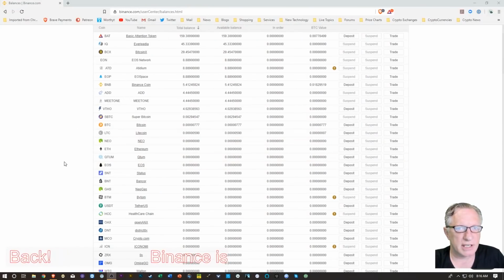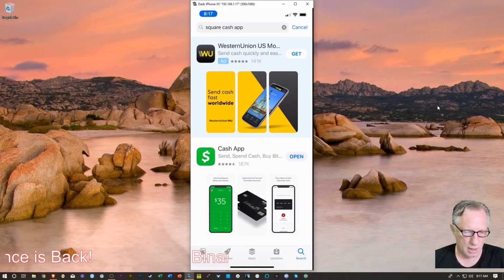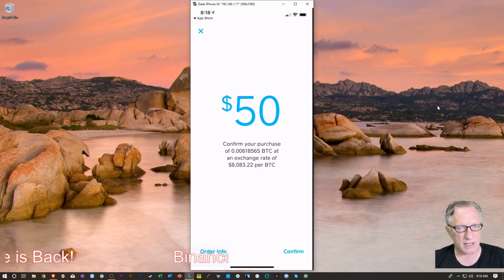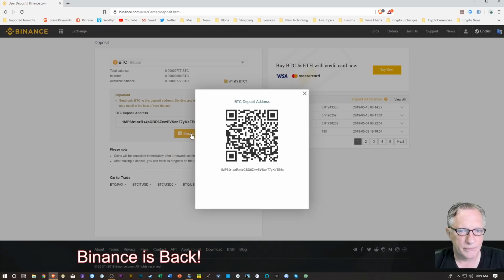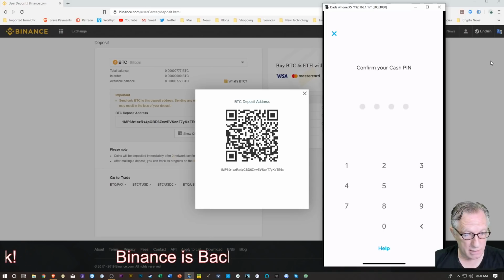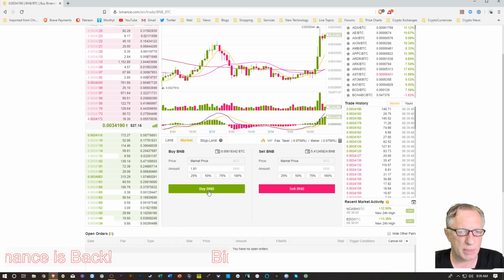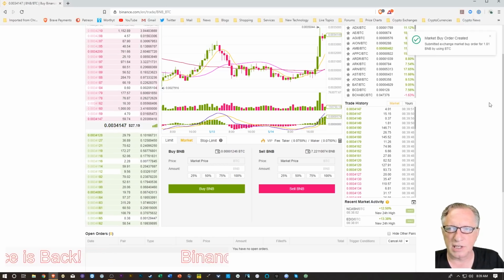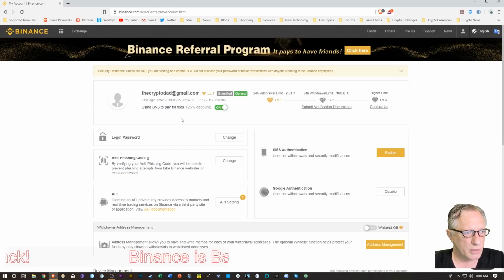Binance is Back! Let's Buy Some BNB Coin. Let the Alt Season Begin!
New Ledger Nano X !!!

3MssiN2oYf3fThvMUfVGziPdnkG1Bp7JQP
0xEB5DF9A76e24516c49fBaBb082906E87242Fb315
MVTh6FECgK17wRZ8Mi4gkRPpCM5j3xrCot
3CyFak27g5DernPEBttQ3fCS5uhTfu524G

Have a specific question? Check me out on Worthyt

Rex's XRP address: rMvMUNxrgwvNnrZV4PFT56MZcY9rJiUh8M

Set up a Coinbase account here and get $10 Free bitcoin

3MssiN2oYf3fThvMUfVGziPdnkG1Bp7JQP
0xEB5DF9A76e24516c49fBaBb082906E87242Fb315
MVTh6FECgK17wRZ8Mi4gkRPpCM5j3xrCot
3CyFak27g5DernPEBttQ3fCS5uhTfu524G

Fans: 6 (2-3packs) Corsair LL Series 120 RGB Dual Light Loop (CO-9050072-WW)
K95 RGB PLATINUM Mechanical Gaming Keyboard (CH-9127114-NA)
Glaive RGB Gaming Mouse (CH-9302011-NA)

The Wireless Dark Core RGB Mouse (CH-9315211-NA) (does not support the Lighting Link Profiles, but you might like it better)

MM800 RGB Polaris Gaming Mouse Pad (CH-9440021-NA)

Additional Lighting: Corsair Lighting Node Pro:

39VAcEXw9NvcwwsoM1yb9wL1PeCXbMr9Gy
0xA827CEc6B789B73790724A27E854370EB6661d92
LcCbeFDtQ66GF9rD2QSz8Rus7Xmz1PnmmG
rMvMUNxrgwvNnrZV4PFT56MZcY9rJiUh8M

The CryptoDad’s Custom Desktop Computer Rig
Processor: Intel Intel Core i9-7980XE Processor
Motherboard: ASUS Prime X299-Deluxe
System Memory: Corsair Vengeance RGB 32GB
Graphics Card (GPU): Geforce GTX 1080 Founder’s Edition
Internal M.2 SSD: Samsung 960 Pro Series 1TB
Case: Corsair Crystal Series 570X RGB
Liquid CPU Cooler: Corsair Hydro Series, H100i v2

Power Supply: Corsair AX860i
Fans: 6 (2-3packs) Corsair LL Series 120 RGB Dual Light Loop

& a Corsair Lighting Pro Expansion
I also have a 4TB Seagate Hybrid drive that I use for my data drive which for some reason you can’t get anymore. This is the closest thing currently available:
Seagate 2TB Firecuda Hybrid SSD

YouTube Studio equipment:
Webcam: Logitech Brio
Secondary Webcam: Razer Stargazer
Microphone: Samson Meteor Mic (Titanium Black)
Lighting and Backscreen: LimoStudio Photo/Video Backdrop System